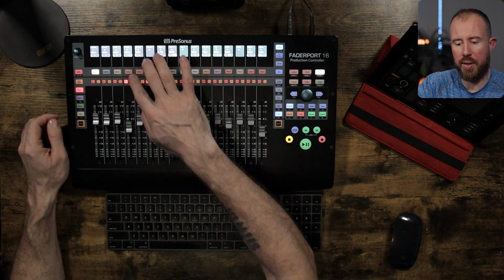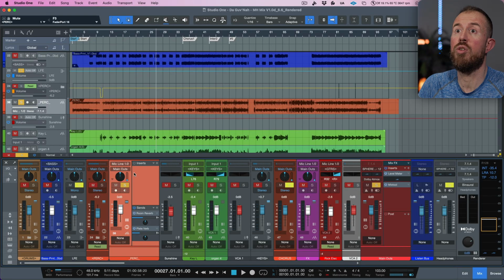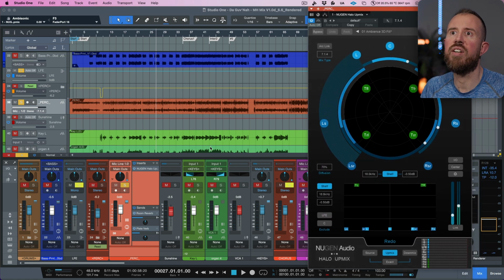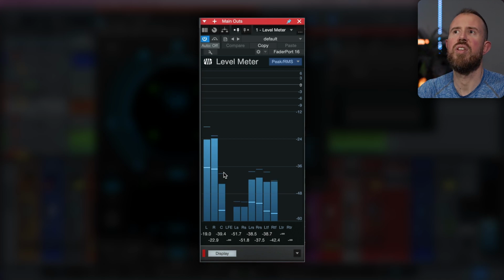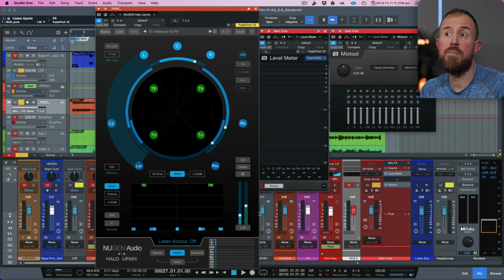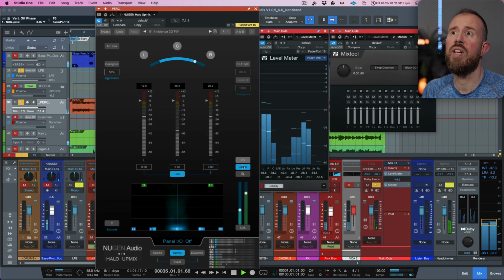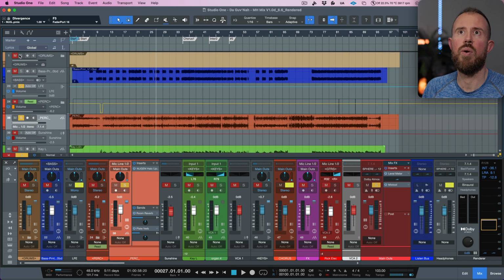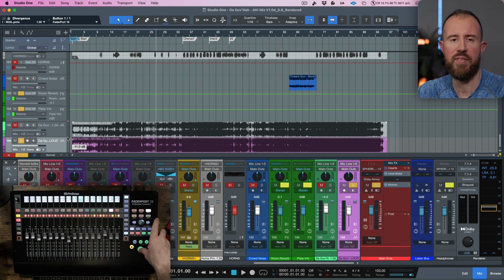Part 5: Up-mixing Stereo Percussion Stems in Dolby Atmos | PreSonus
In this 13-part series, long-time Studio One Pro user Marcus Huyskens dives deep into the process of mixing in Dolby Atmos with Studio One Pro.

Here in part 5, Marcus takes a look at a popular approach that can be used when working with Stereo Stems, using a 3rd party plug-in to up-mix a Stereo Stem to a 7.1.4 audio source.